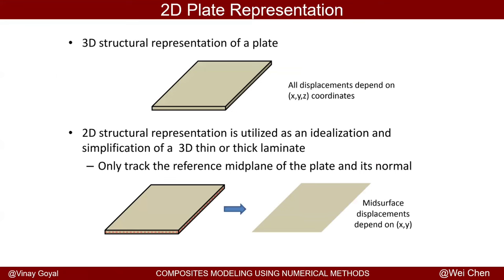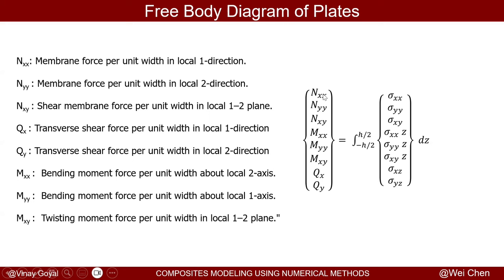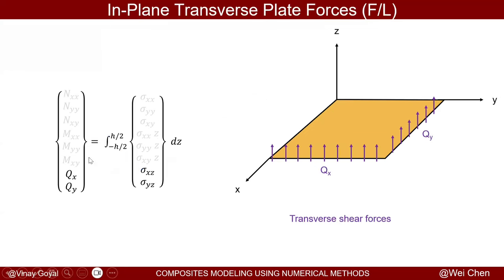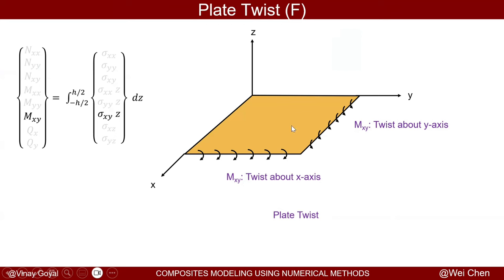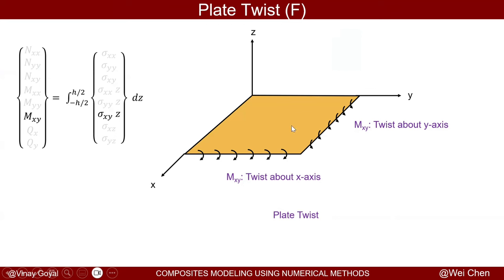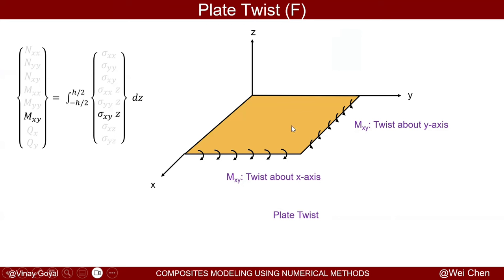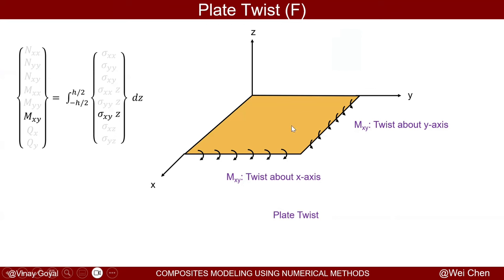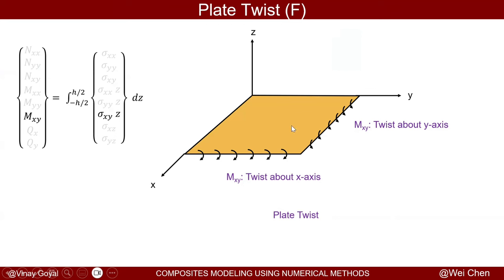ABAQUS TUTORIALS: COMPOSITE MODULE 4 - FREE BODY DIAGRAM PLATE ELEMENTS: SECTION FORCES & MOMENTS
In this video tutorial we learn how to calculate section forces and moments and how these can be queried in a finite element software. These section forces and moments are key in optimizing structures.